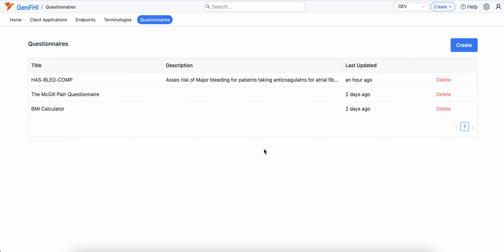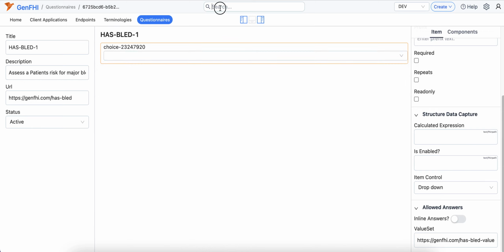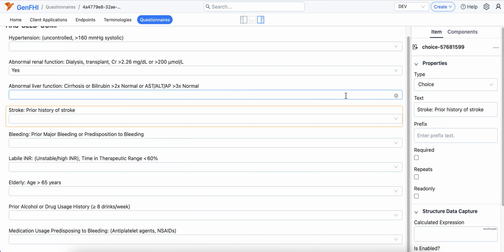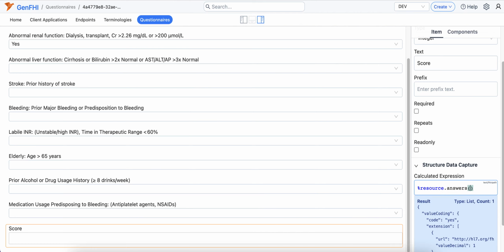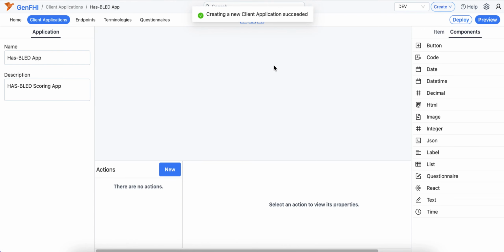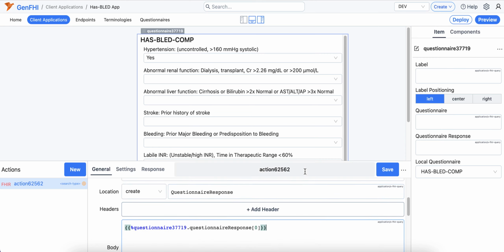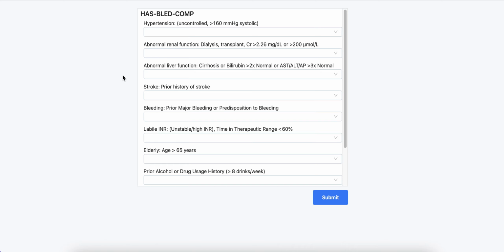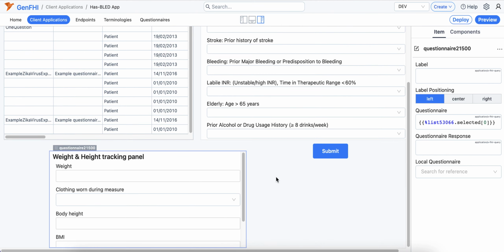Questionnaire Builder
0:00 Questionnaire creation
1:38 Showing CodeSystem for choices
2:12 Finishing Questionnaire
3:13 Using Calculated expressions
6:18 Creating an app using our Questionnaire
7:03 Submitting a QR to a remote FHIR Server
8:55 Deploying Questionnaire app into production
9:48 Showing deployed application
9:55 Loading Questionnaires dynamically from remote server
11:40 Ending information